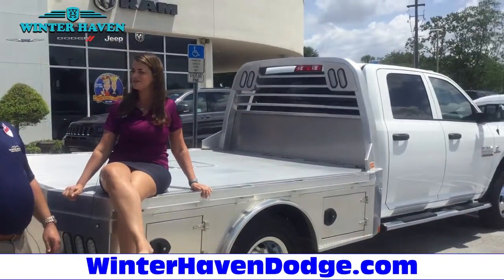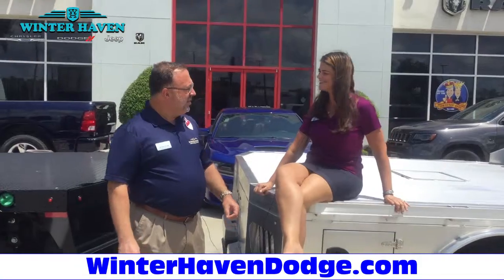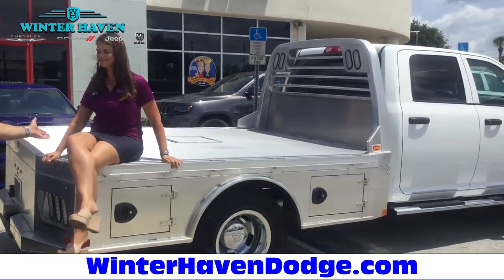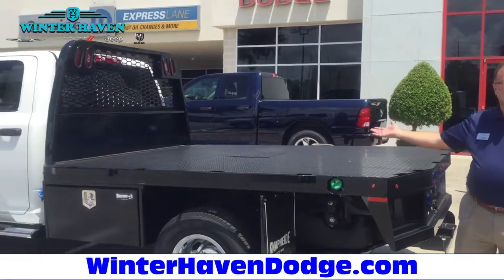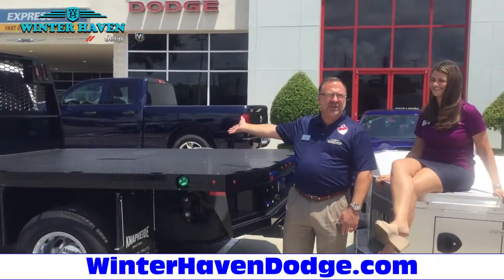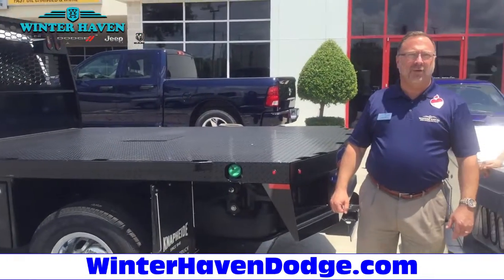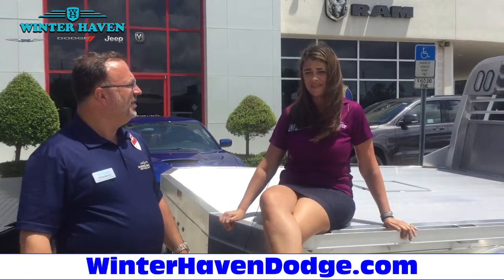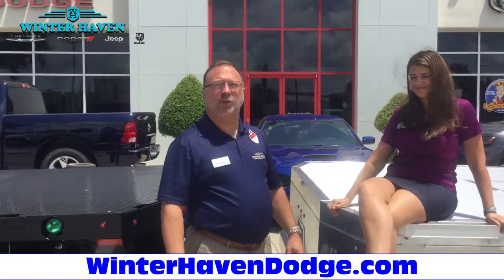Commercial Trucks 5 9